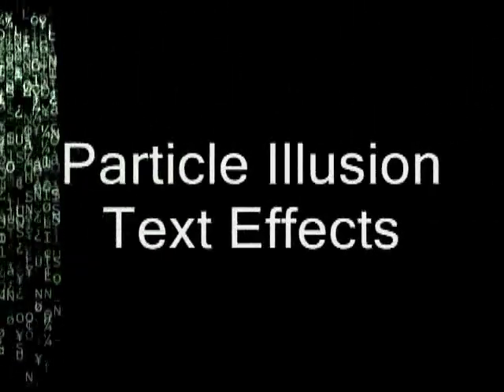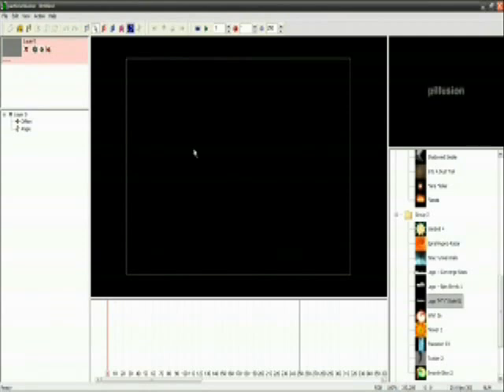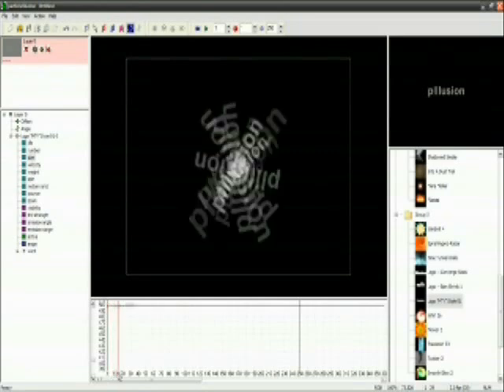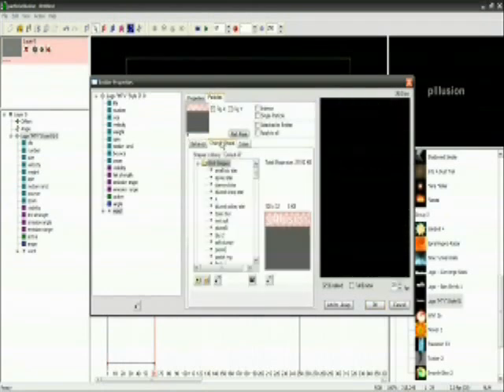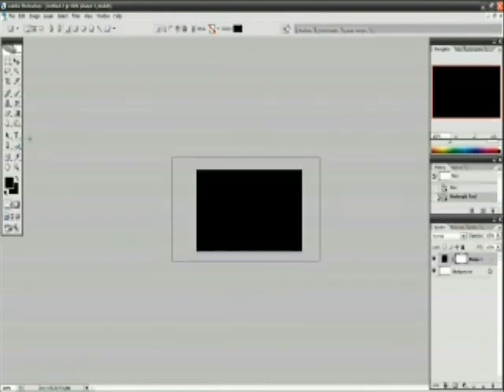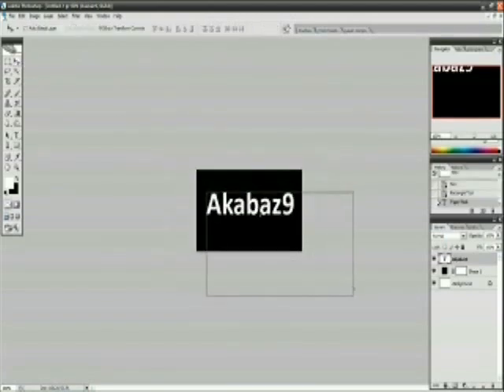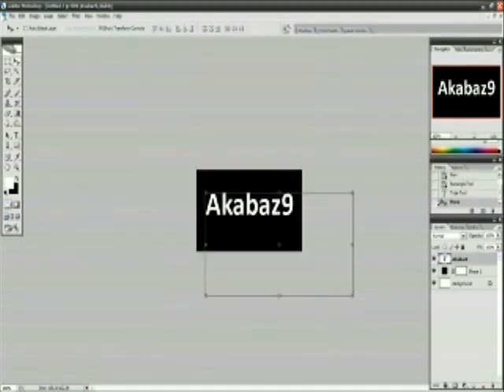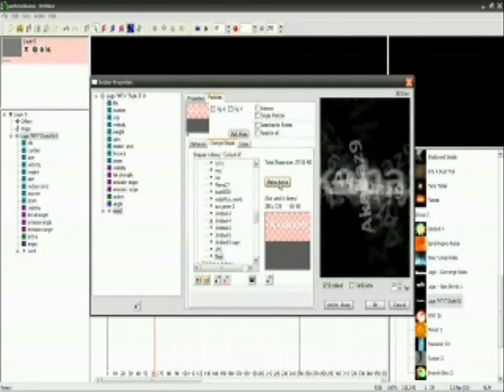Particle Illusion Text Effects Tutorial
Particle Illusion Text Effects Tutorial made with particle illusion